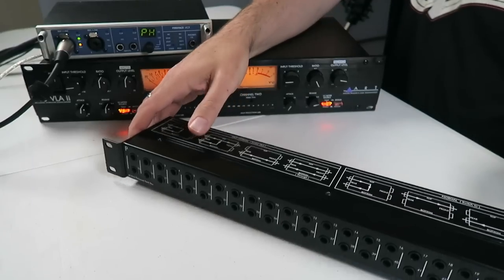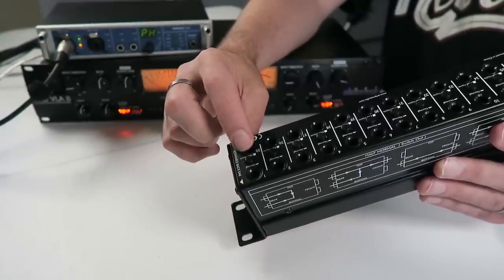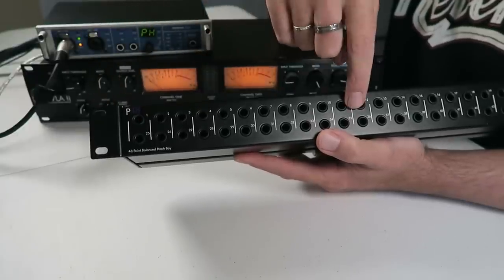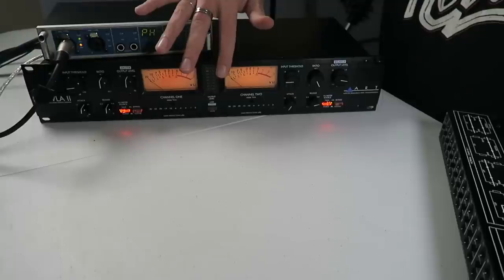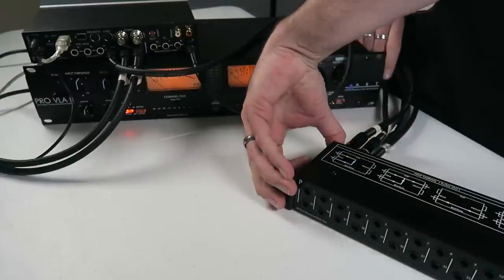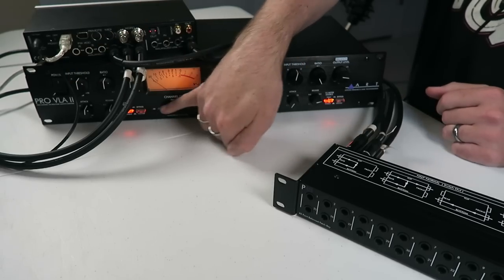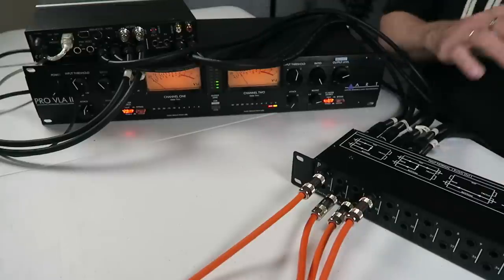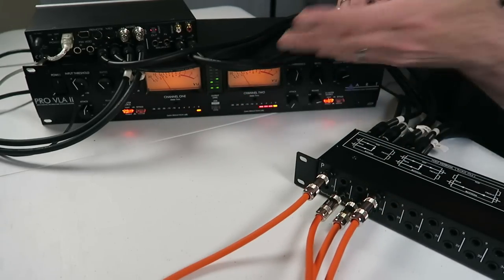Patchbays (ART P48)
This time around, I'm taking a look at how to hook external gear into a patchbay, and how to use that external gear from your interface/DAW.

I'm using the ART P48 patchbay here.  It's a 48-point TRS patchbay that comes in at around $100 USD.  I've been using it for years, so it's about time that I learn more about it, and show you what I've learned!